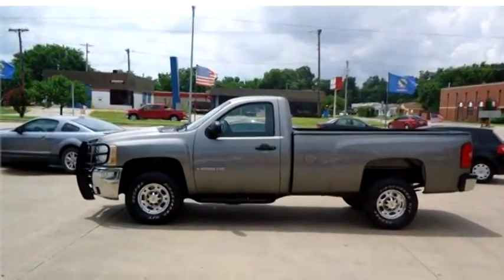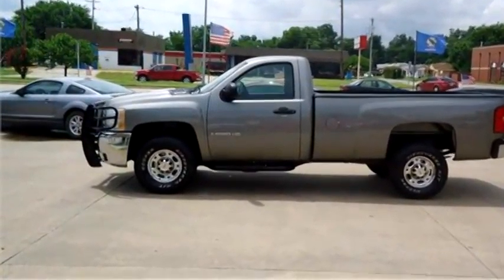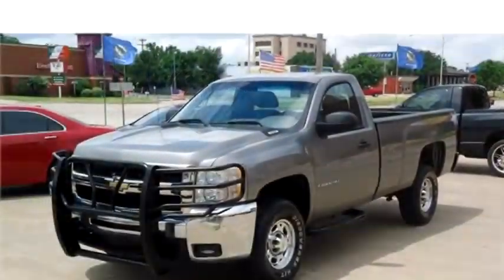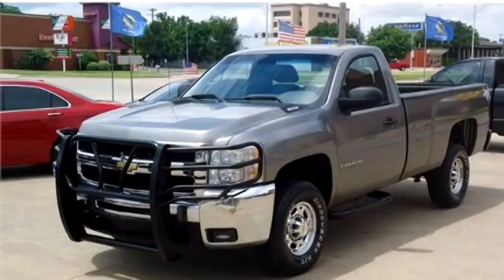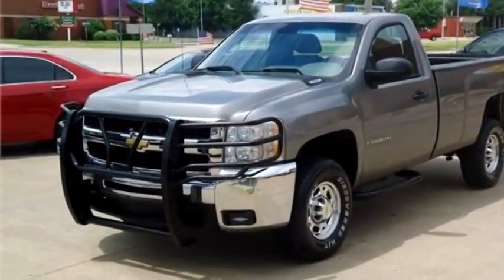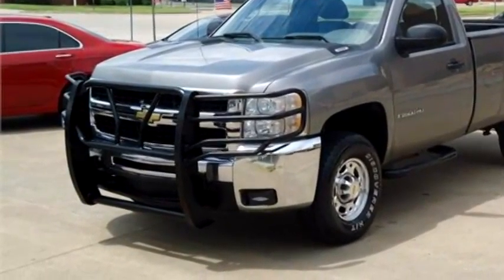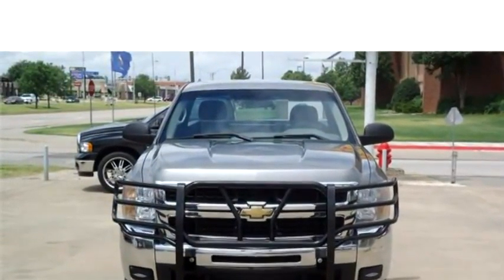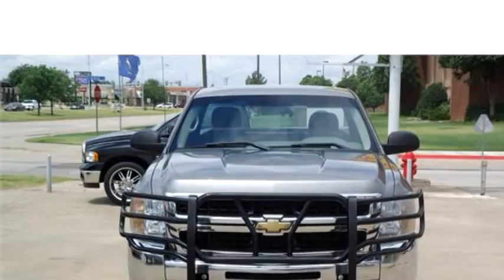2008 Chevrolet Silverado 2500HD $10995 by Car Time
2008 Chevrolet Silverado 2500HD , , $10995, 109000 Miles , Car Time, check more inventory from this dealership 6329 NW 39th Expressway Bethany OK 73008 , , Automatic, Rear wheel drive, Ext Color: Gray, Int Color:Gray, Body Style: Truck, Engine Size: 6.0L V8 OHV 16V (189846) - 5/7/2014 6:51:02 AM - 7/19/2013 2:36:49 PM.